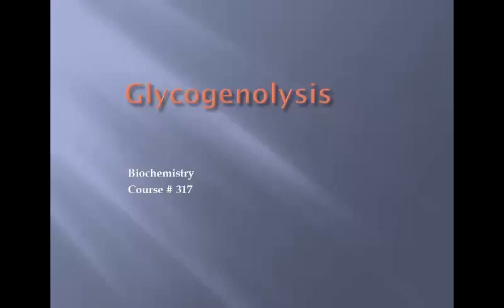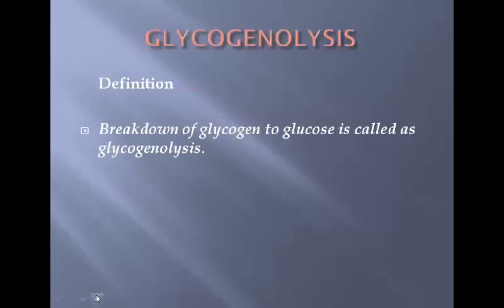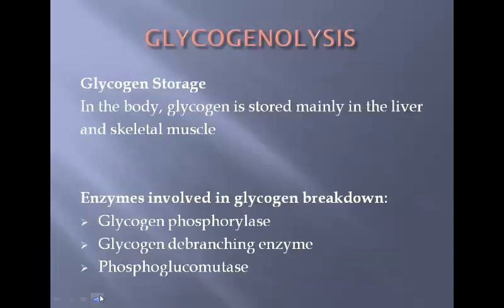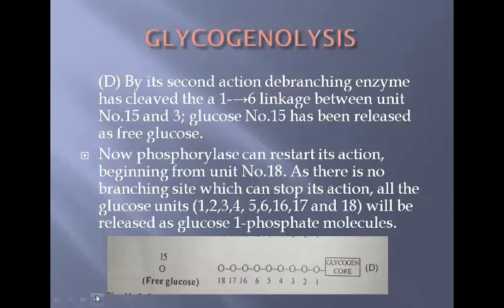Glycogenolysis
Biochemistry
Course # 317,
SQ